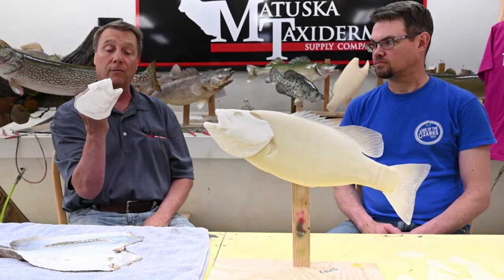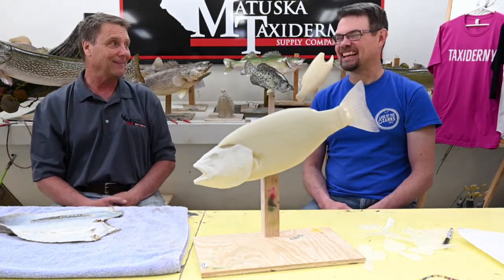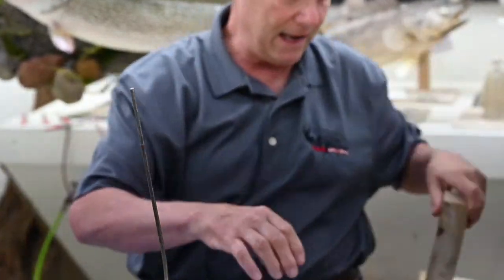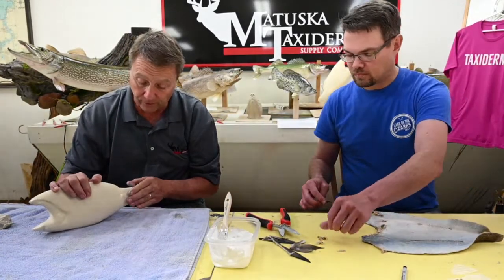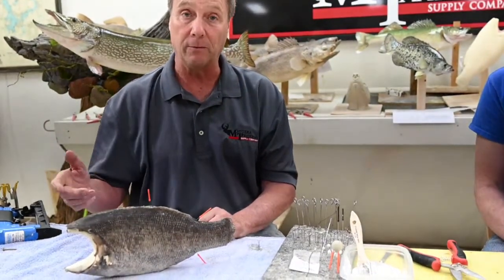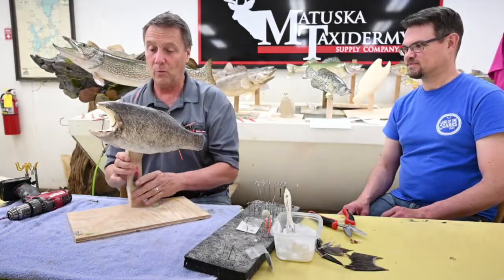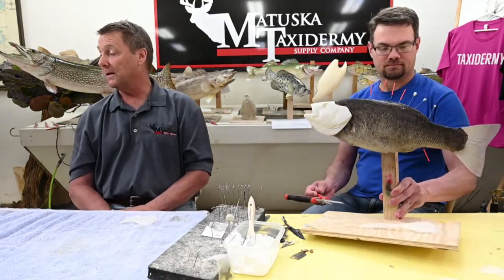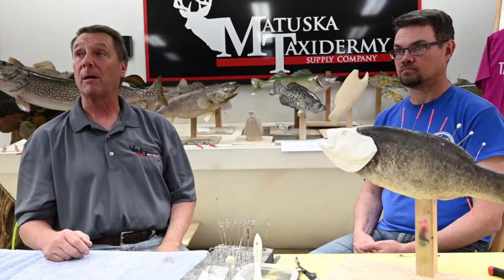Learn Taxidermy: Part 4 - Recreation of a Higher Quality Fish Using Artificial Parts